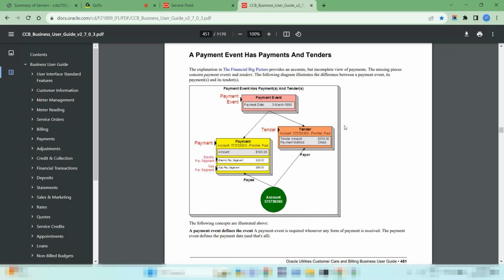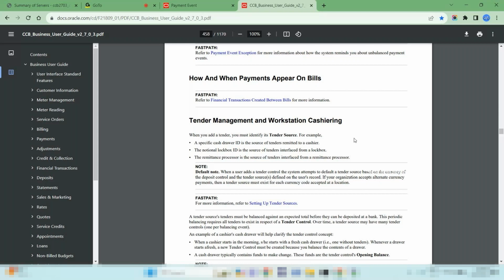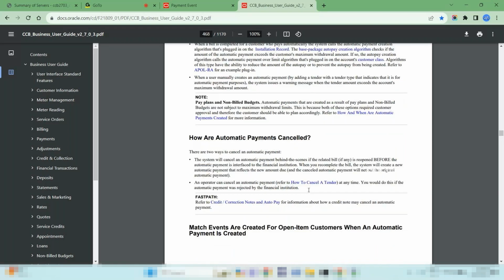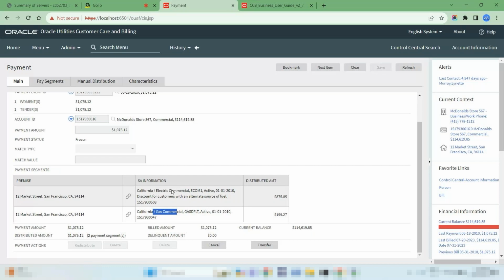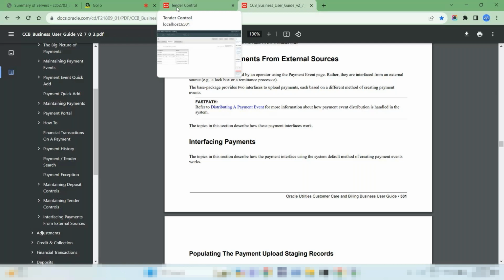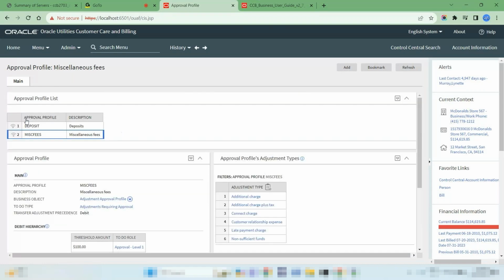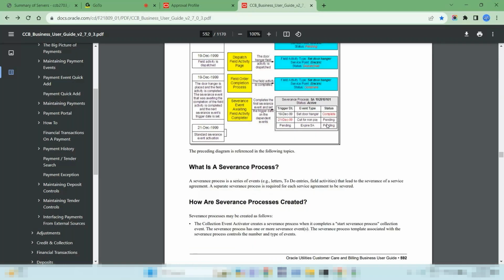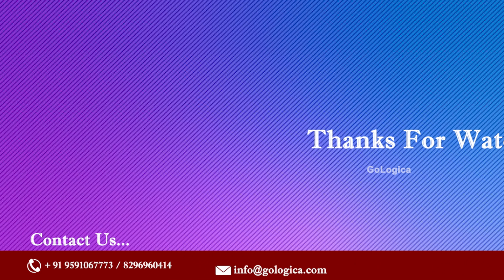Simplify, Optimize, Thrive with Oracle Customer Care & Billing Tender Payment Strategies || GoLogica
Simplify, Optimize, Thrive with Oracle Customer Care & Billing Tender Payment Strategies || Oracle CC&B Full Course || GoLogica Technologies Pvt Ltd || GoLogica Oracle CC&B Training

"🔍 Watch out for the GoLogica Free Demo Session’s 🌐

Transforming Customer Care & Billing with GoLogica - Oracle CC&B Demo Session!

Description:
🌐 Ready to revolutionize your customer care and billing operations? Join GoLogica's exclusive Oracle Customer Care & Billing (CC&B) Demo Session and discover the power of a comprehensive solution tailored for utilities! 🚀

🔍 What is Oracle CC&B?
Oracle Customer Care & Billing is a robust, end-to-end solution designed for utility companies to streamline customer service, billing, and revenue management. Whether you're a utility professional, IT expert, or tech enthusiast, this Demo Session is your gateway to understanding the capabilities of Oracle CC&B.

🚀 Why Oracle CC&B with GoLogica?
At GoLogica, we're committed to staying at the forefront of technology, and Oracle CC&B is a game-changer in the utilities sector. Our expert trainers will guide you through this comprehensive solution, showcasing its features, applications, and how it transforms customer care and billing operations.

📚 Key Session Highlights:
- Introduction to Oracle CC&B: Understand the fundamentals and importance of utility customer care and billing.
- Key Features: Explore the advanced features that set Oracle CC&B apart in the industry.
- Applications: Learn how Oracle CC&B streamlines customer service, billing, and revenue management.
- Live Demo: Witness the practical application of Oracle CC&B in real-world utility scenarios.

🌟 Why Attend?
- Explore how Oracle CC&B transforms customer care and billing operations for utilities.
- Witness the power of a comprehensive solution in real-world utility scenarios.
- Learn about the practical applications of Oracle CC&B for streamlined operations.

Don't miss this opportunity to explore the future of customer care and billing for utilities with GoLogica! Elevate your understanding and harness the power of Oracle CC&B for a more efficient and customer-centric utility business.

👍 Enroll for GoLogica Oracle CC&B Training

📕 Advanced Oracle Customer care And Billing CCB Interview questions and answer – 2024
📕What is Workday ERP & How Much Does it Cost?